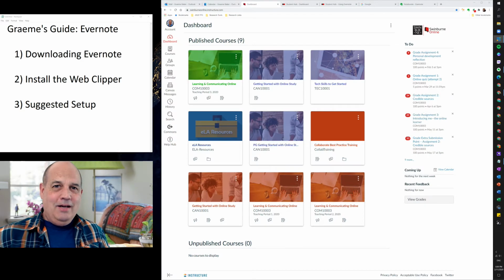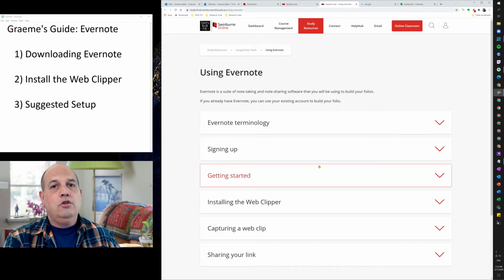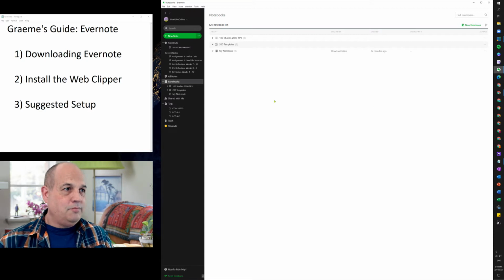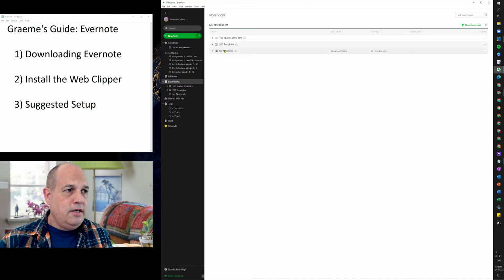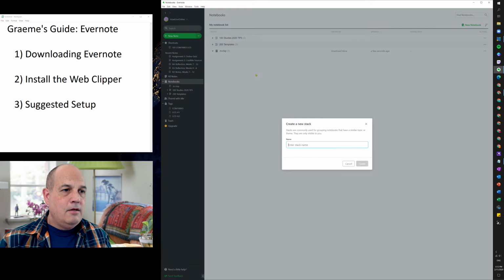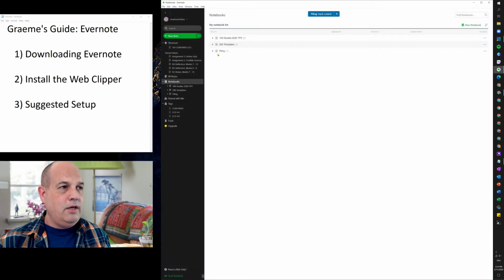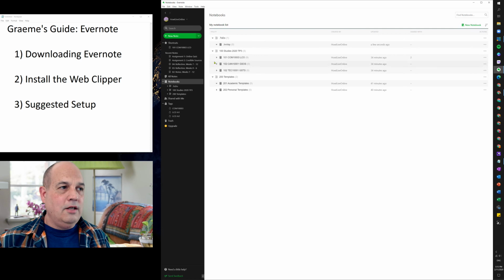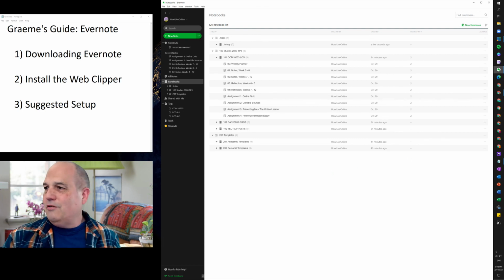Graeme's Guide: Evernote Part 1